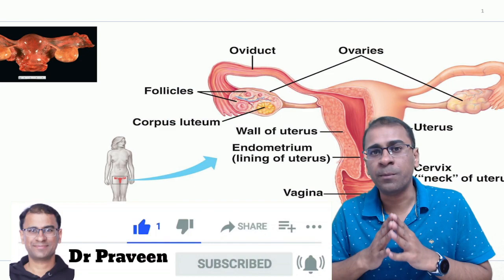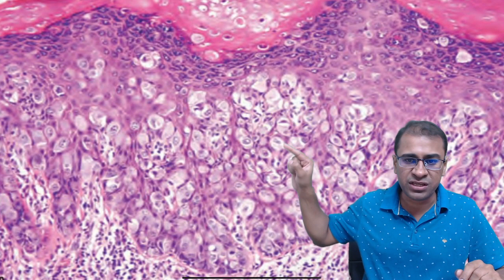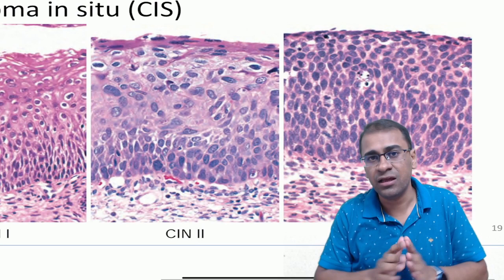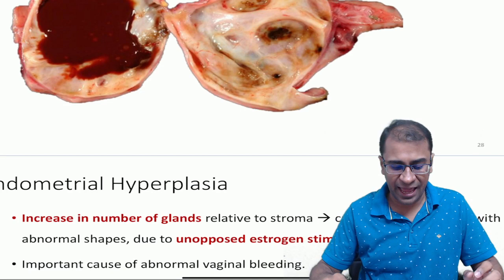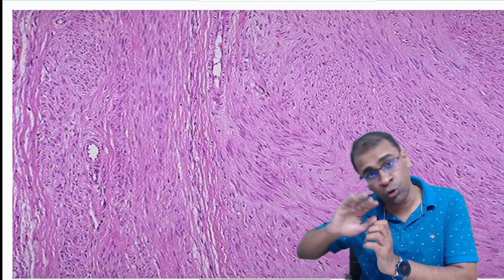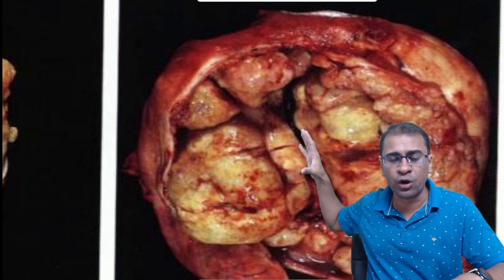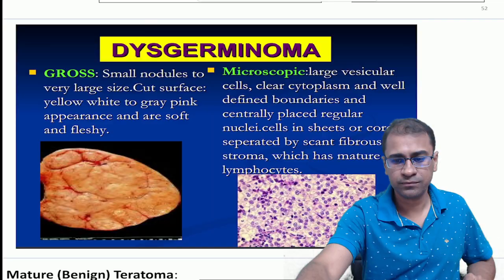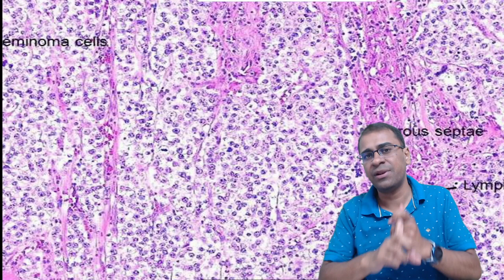Female & Male Genitourinary system revision in 10 mins: One shot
Must watch  : Have you ever thought, if you can revise Male & female GUT chapter in 10 mins. Here is my attempt to do so. I have taken most important/ frequently asked topics . Hope you like the video !!!